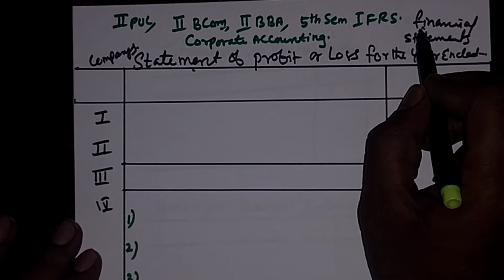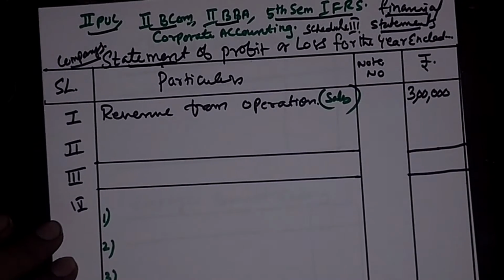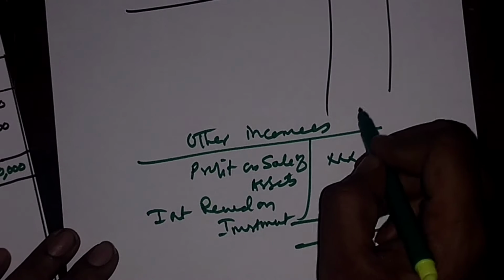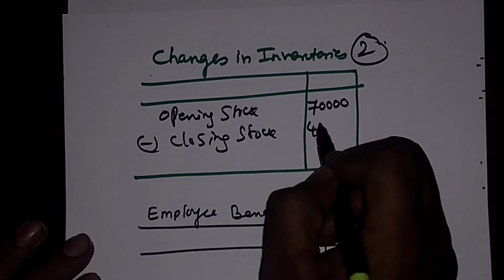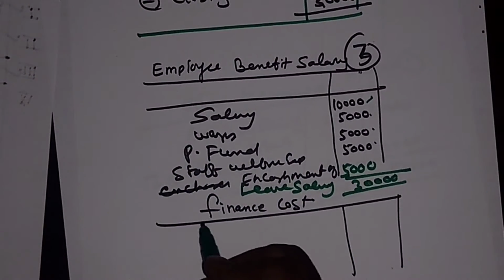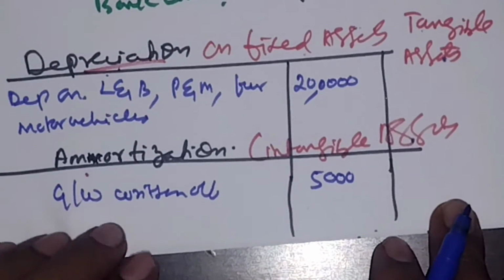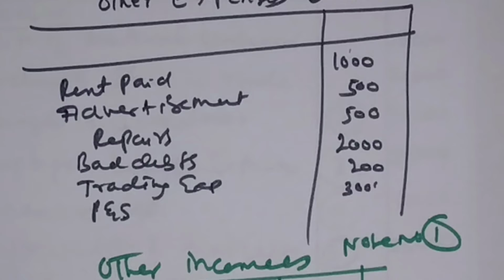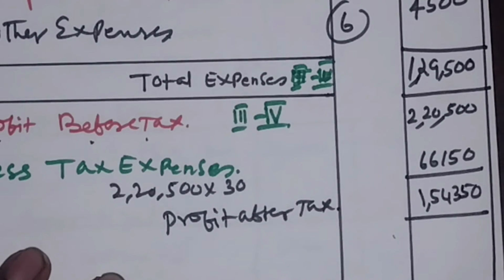Class 1|Presentation of financial statements@ |5th Sem Bcom |IFRS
This video is consisting of explanation of presentation of financial statement and statement of profit and Loss of company accounts vertical format